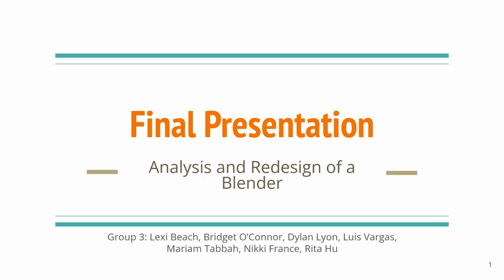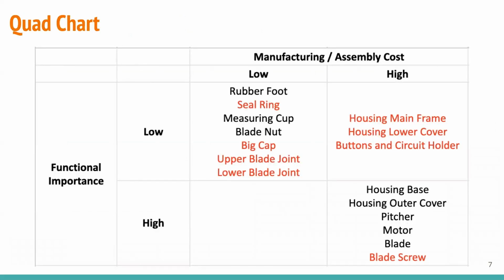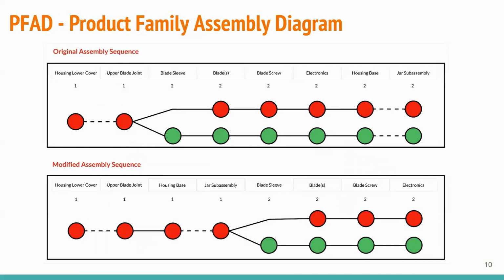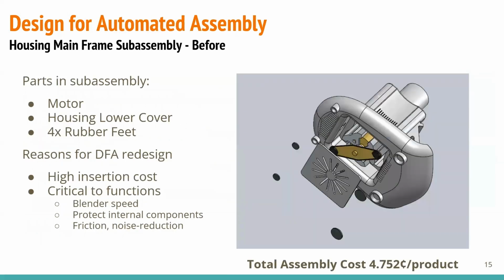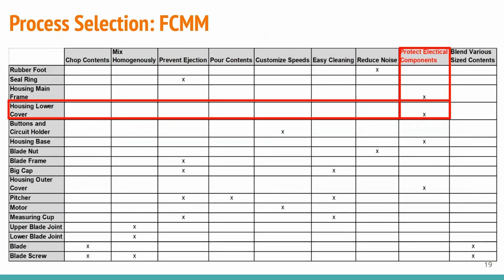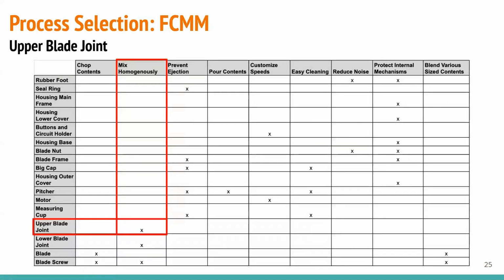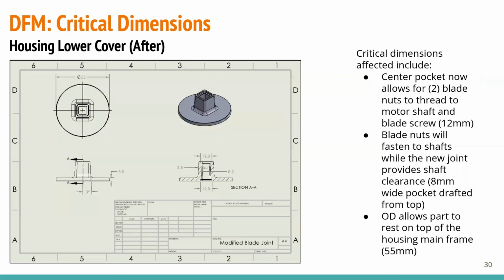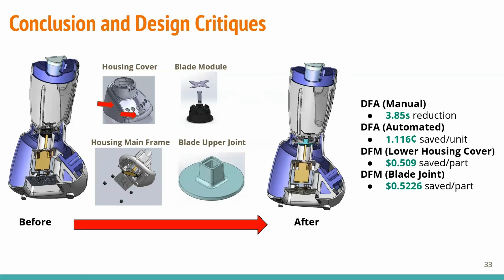UM DfM Spring2023 Final Team 3